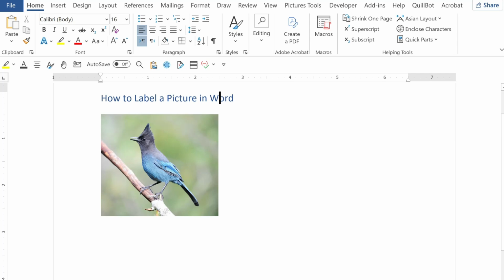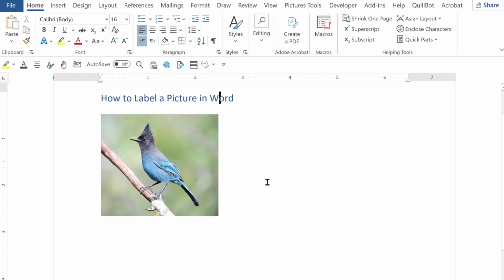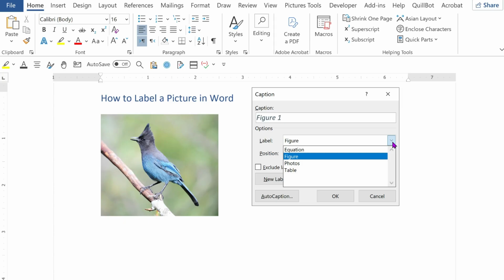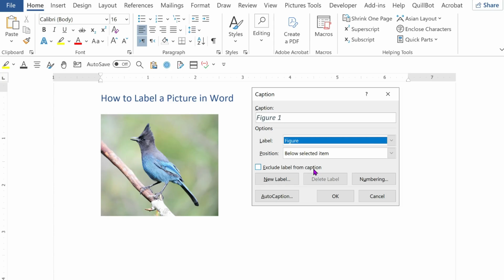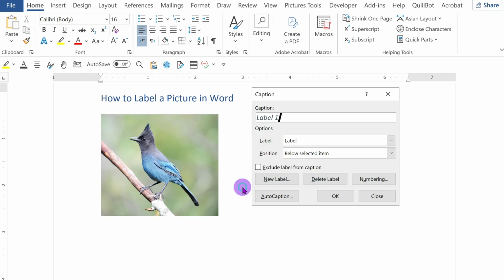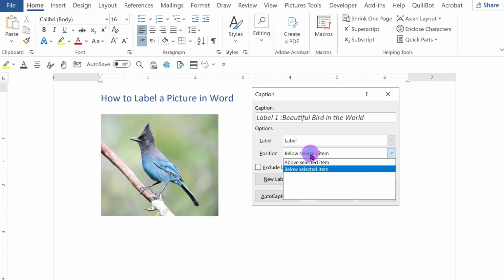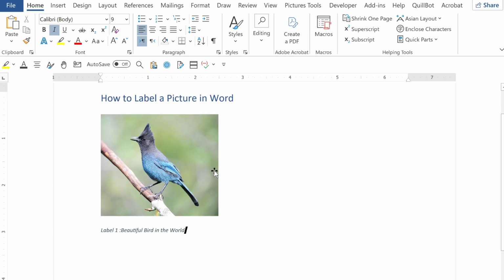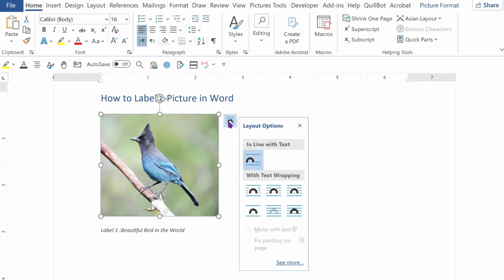How to Label a Picture in Word | The Right Way to Add Captions in Microsoft Word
Need to add a label or caption to a picture in Microsoft Word, but you're worried about messing up your professional formatting? Stop just typing text below the image and dragging it around! In this video, I will show you the correct, official way to use the "Insert Caption" feature.

Using this method, Word locks the text label and the picture together. If you move the image, the label goes with it, saving you hours of frustration.

What you will learn:

    How to access the 'Insert Caption' tool.

    How to create custom labels (e.g., 'Image,' 'Photo,' or even specialized terms like the specific species in your photo).

    How to make sure your label always stays glued to the picture, even on different pages.